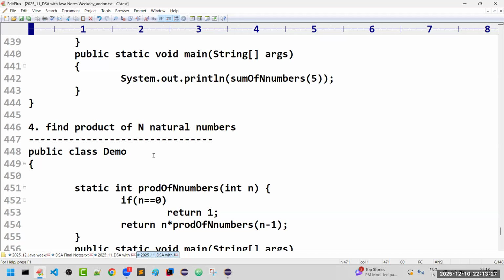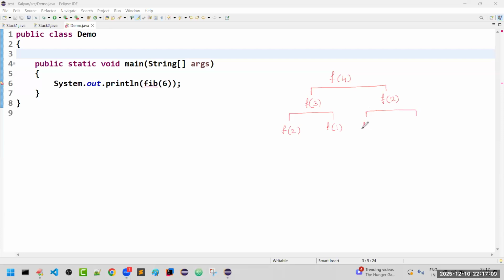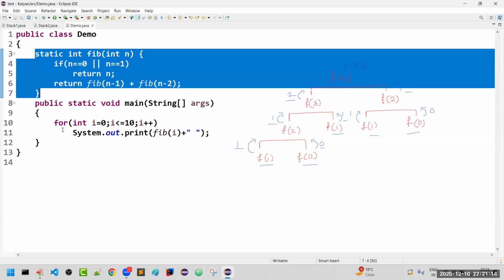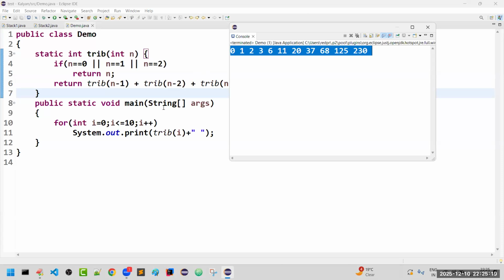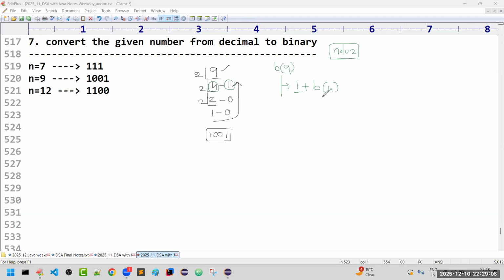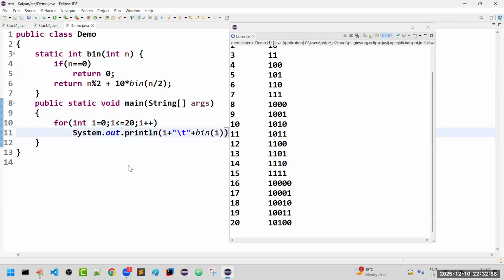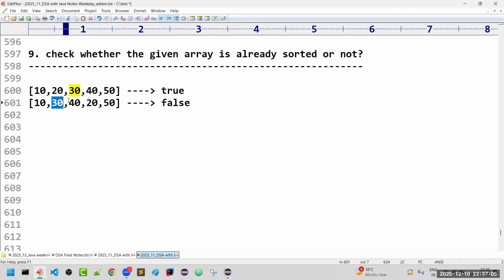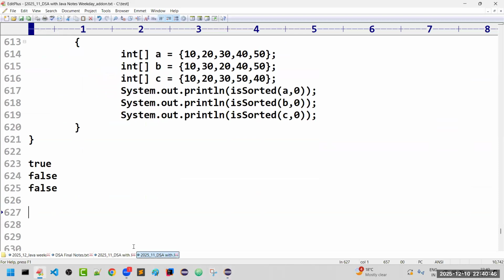DSA with JAVA tutorials || Demo - 3 || by Mr. Prakash Babu On 10-12-2025 @10PM (IST)